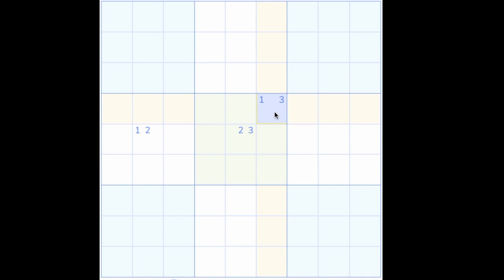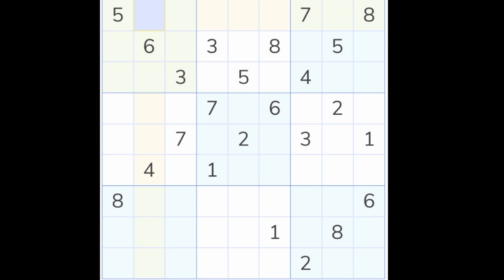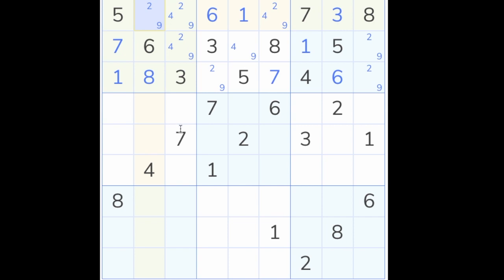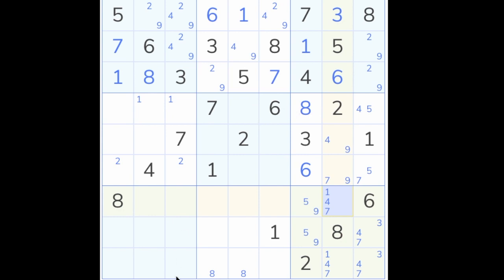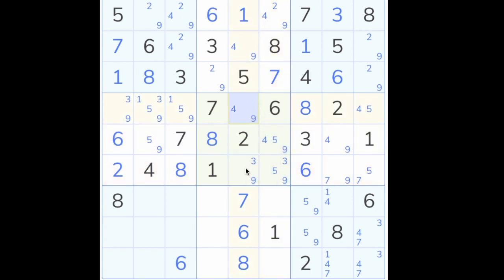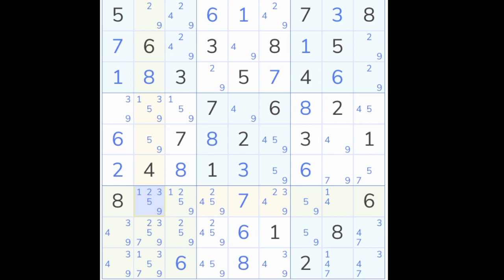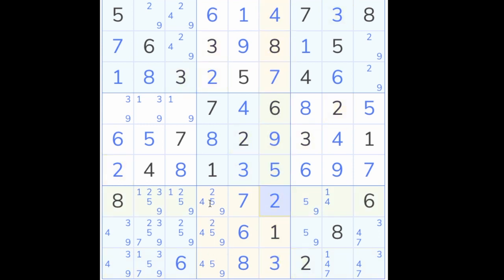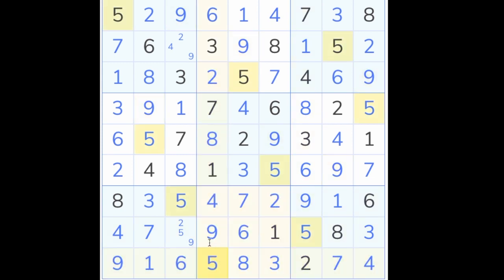Sudoku tutorial XY Wing – Basic explanation and real world Hard level solve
I usually solve newspaper sudoku puzzles on YouTube but I also like to play harder puzzles at other times. When I saw this "Doc's Hard Level" last week, I noticed it needed an XY Wing to solve it. I thought this might be a good time to try to give an idea of how to use this technique as it seldom occurs in the newspaper sudoku puzzles. It might not be the best tutorial but I think it gives an idea of what to do. I also made a mistake near the end of the video but I went back a couple of steps to sort it out. I hope it's useful to you.

(Thanks to setter John Musgrave for his excellent sudoku puzzles.)
I played the game on the website by clicking on the 'play online' link. They also have other sudoku puzzles there you can play yourself.